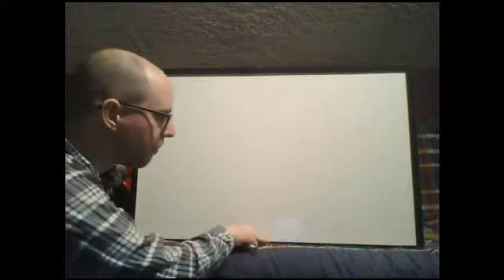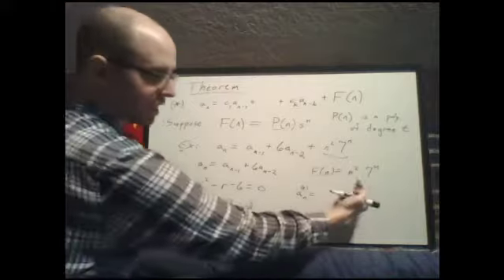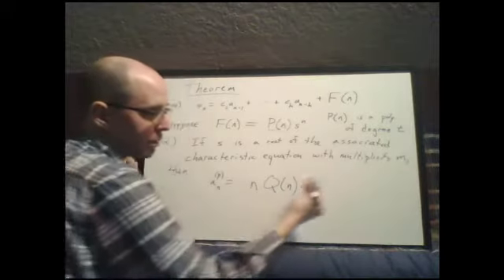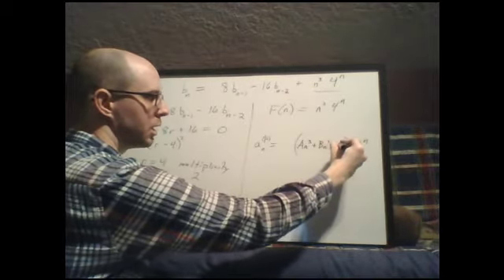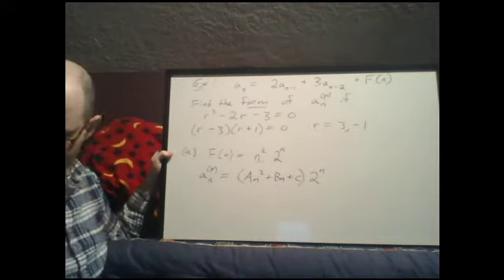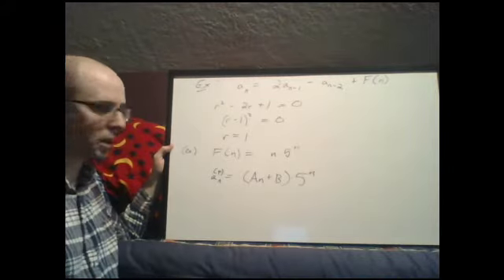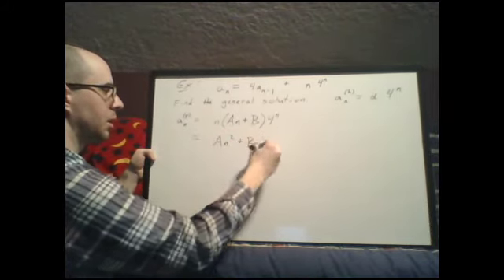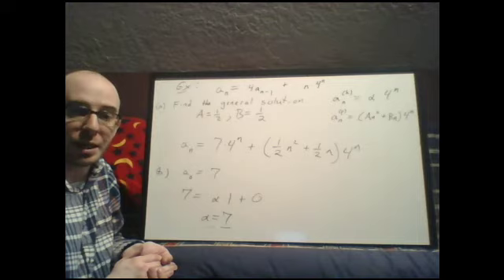Discrete Math: Lecture 4